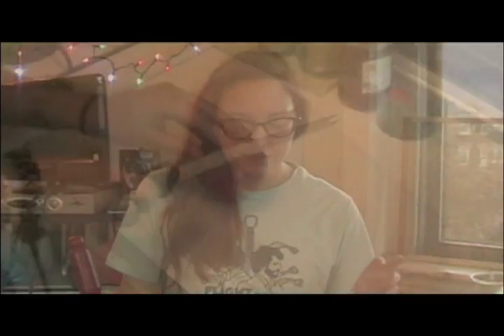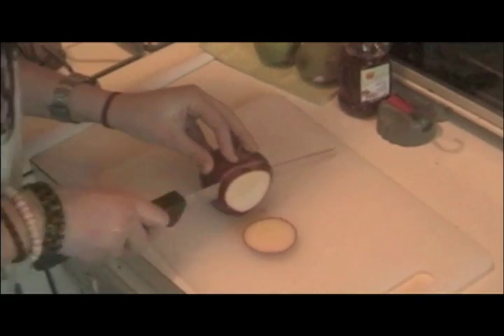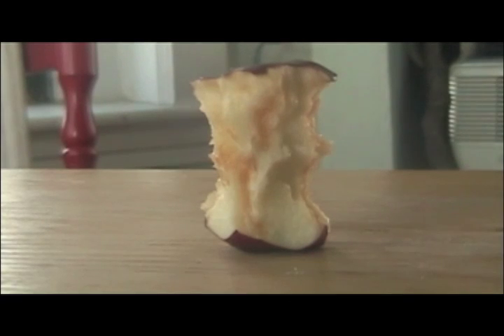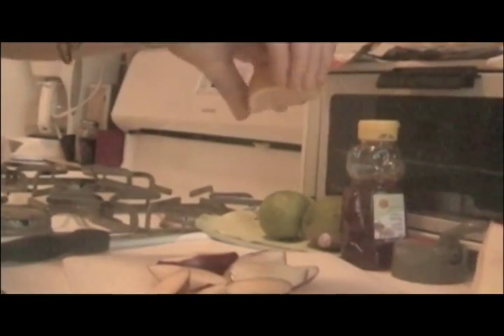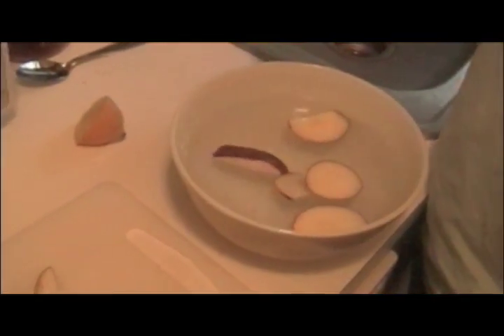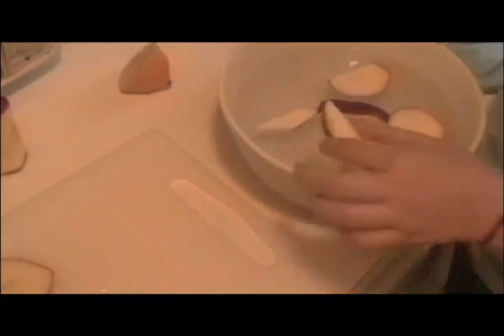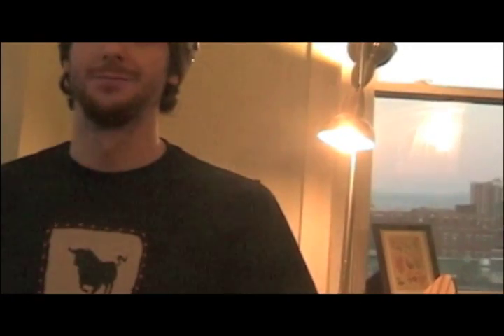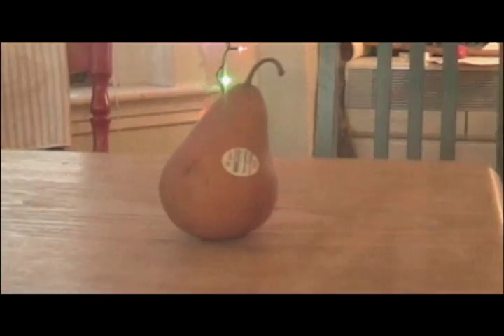Enzymes in Action: How Apples Turn Brown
In this class video we discuss the process of browning. Through the use of enzymes, the apple changes from white to brown due to the exposure of oxygen. Polyphenol oxidase catalyzes the reaction to change the apple. We also discuss ways to combat the enzyme by slowing it down.
Made for NS201 taught by Professor Hammer.